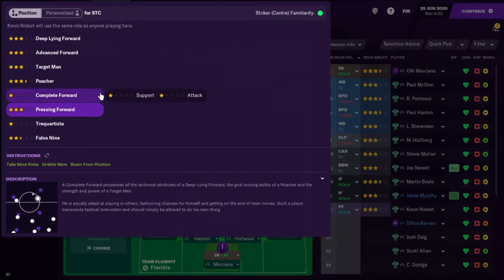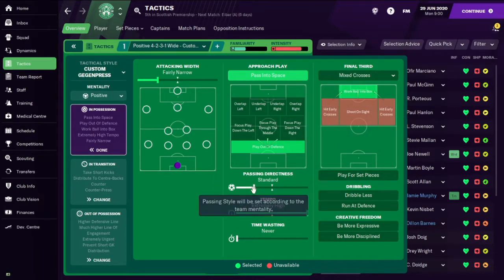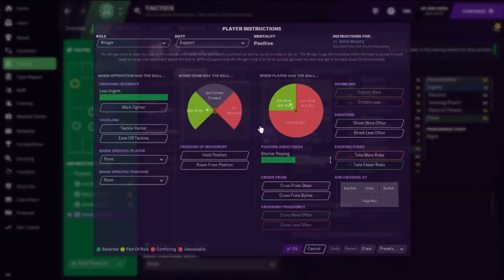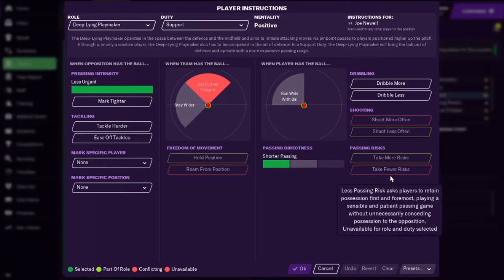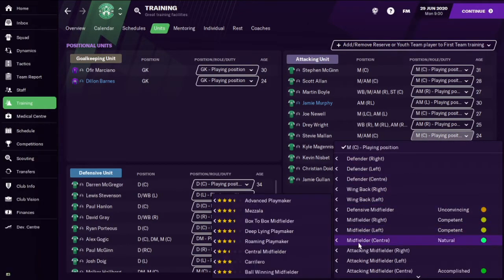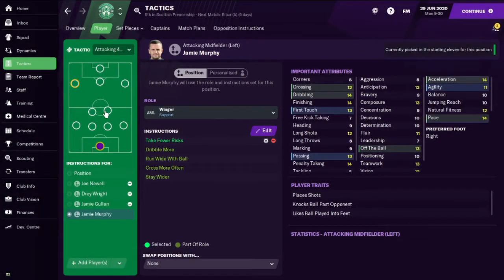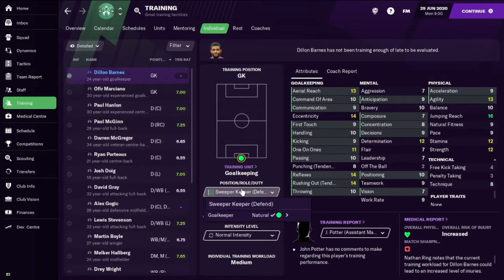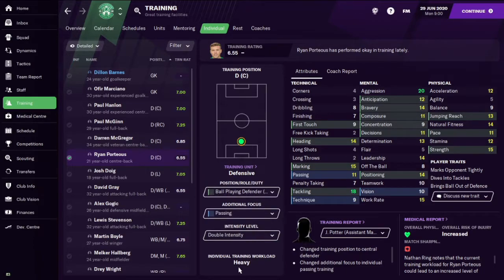FM21 Guide | Creating a Tactic - Formations, Player Roles, Instructions | Football Manager 2021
FM21 Guide on creating a tactic, formations, using player roles, and instructions in Football Manager 2021.